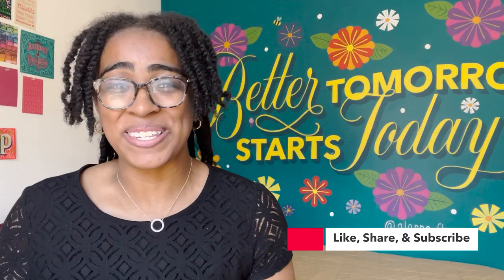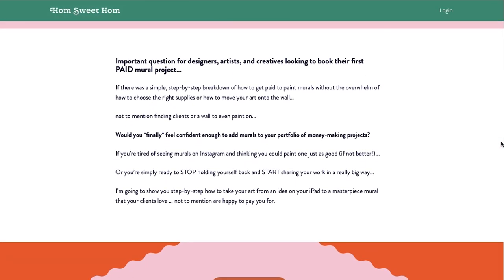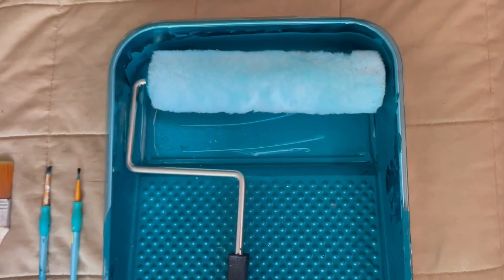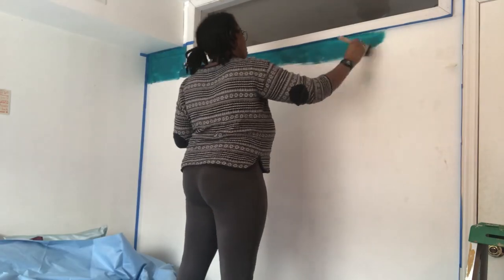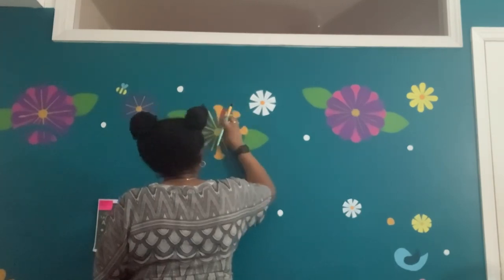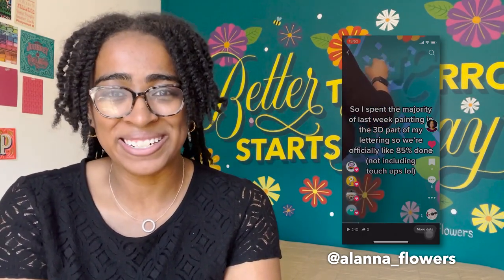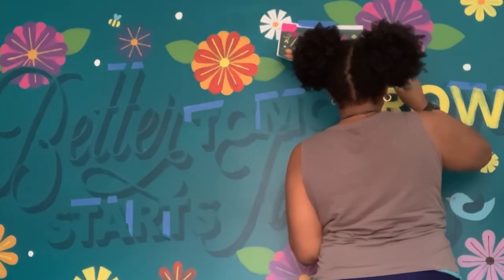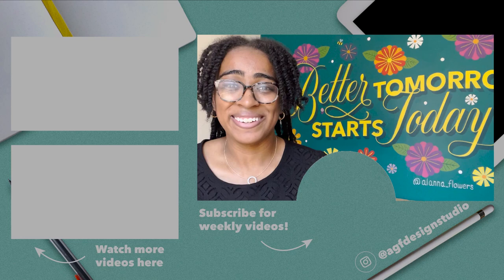Bedroom Mural Reveal ✨ | How I Painted My Mural, Supplies, Mistakes & More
This video is my official bedroom mural reveal! I'm so excited to share this bedroom mural and reveal it to you all! In this video I talk about why I created this bedroom mural, the Mural course I took to learn how to create it, as well some mistakes I made along the way. Have questions about painting murals? Have you painted a mural before?

Timestamps↓
(00:00) Intro
(00:48) Why I Wanted to Create a Mural
(03:01) How I Learned to Create Murals
(04:03) Gathering Mural Supplies
(05:10) Prepping the Wall
(07:22) Painting the Mural
(08:32) Mural Mistakes
(12:13) What's Next?